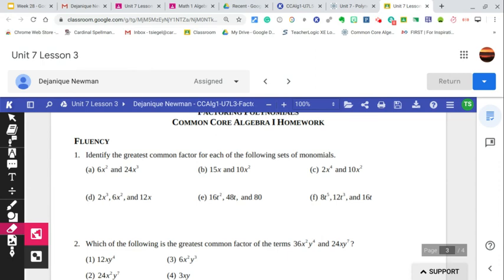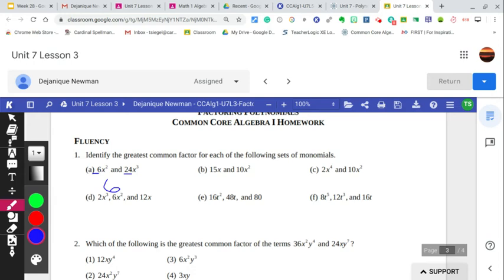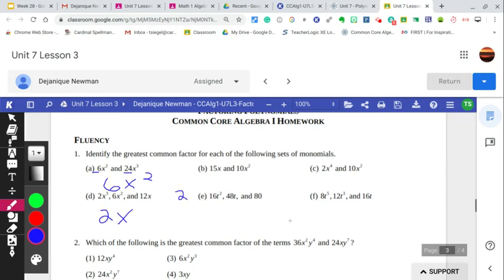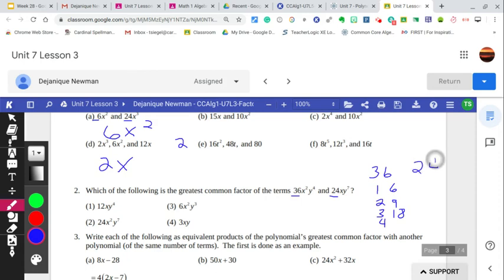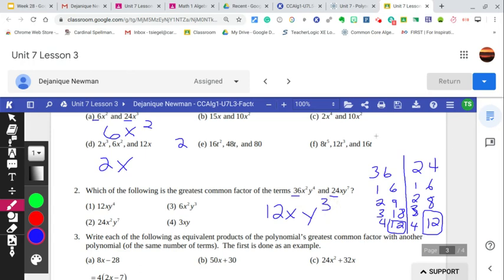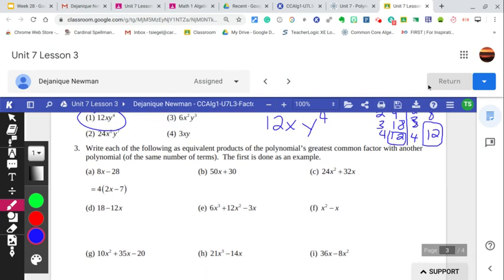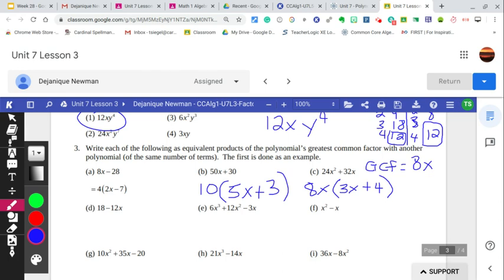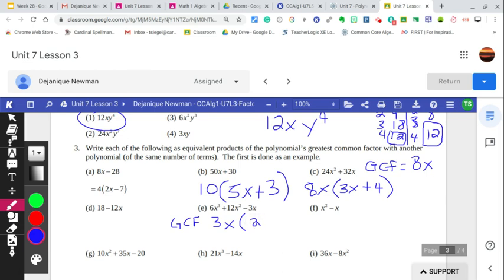U7 Lesson 3